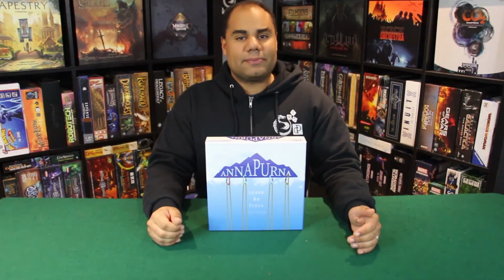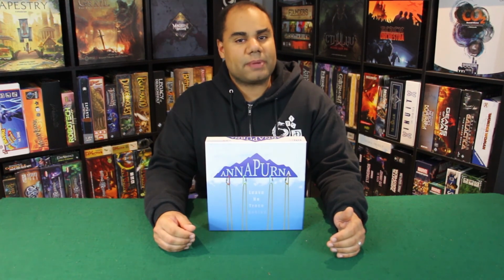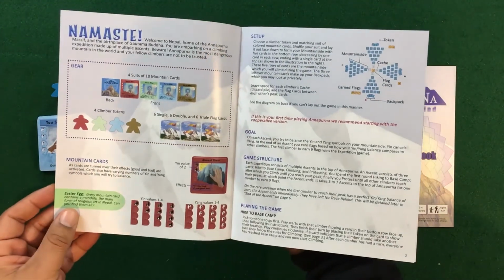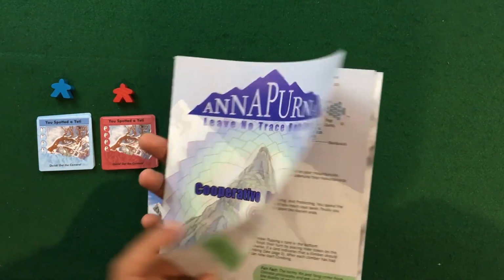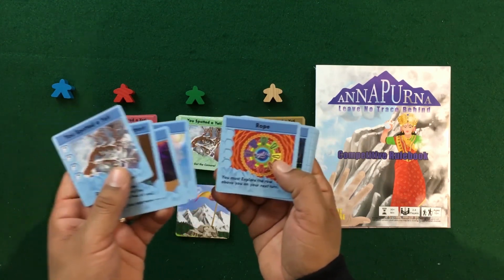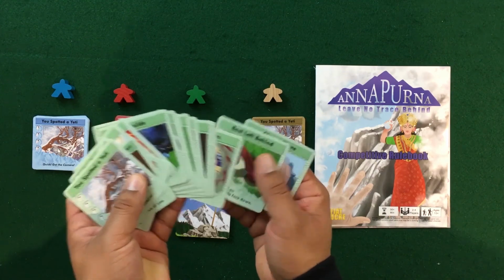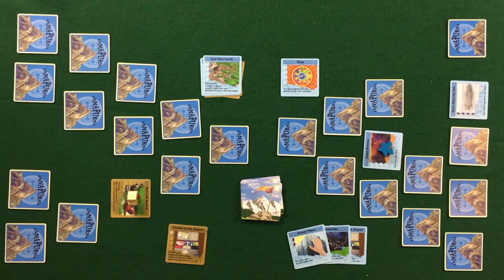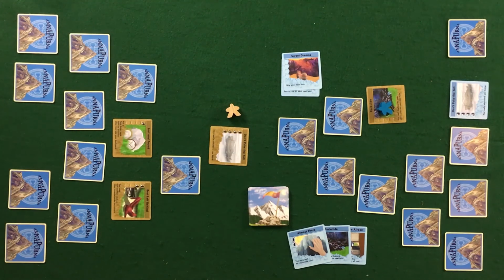Dice and Dragons Annapurna Leave No Trace Behind Review and How to Play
What up Gamers! Today Jayson reviews Annapurna by Fiat Lucre designed by Rebecca Horovitz. Below are time stamps that will help you navigate the video followed by information about the game itself.

Time Stamps
0:11            Intro
1:43            Components
5:04            Setup
6:02            How to Play Part 1
12:11          How to Play Part 2
16:24          Review
24:09          Outro

Climb the most dangerous mountain in the world! In Annapurna you will cooperate, or compete, with your fellow climbers to achieve balance on this treacherous, ever changing, mountain. As you explore your mountainside made of cards you will encounter rockslides, yetis, and danger at every turn!

Will you try to lay out a path? Will you plunge into the unknown? Whatever your plan, the ultimate goal to leave no trace behind looms at the peak! Description from Publisher